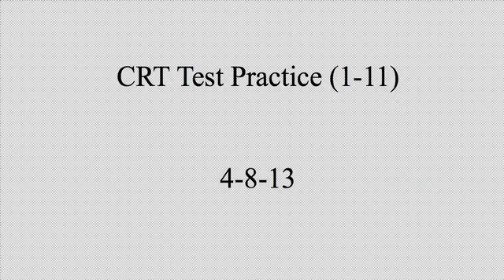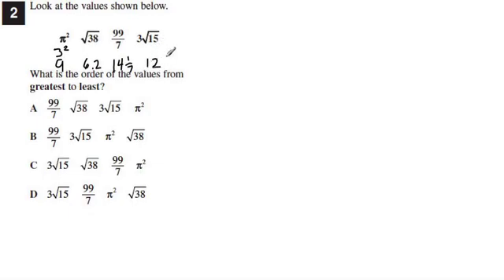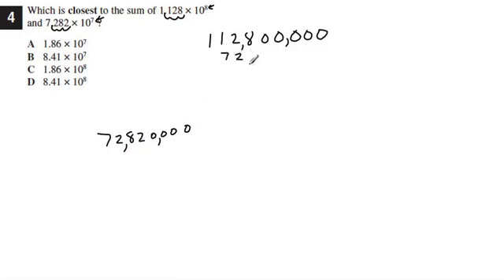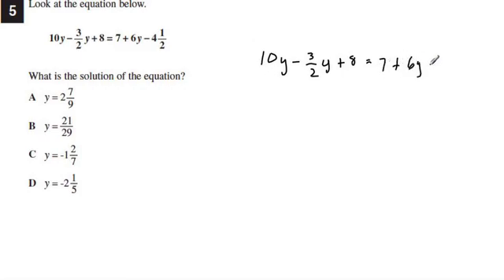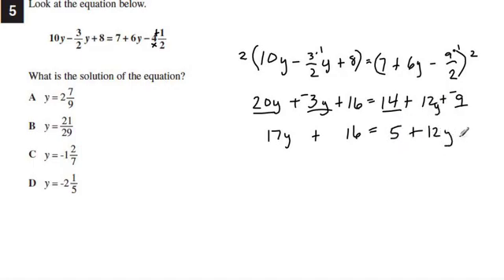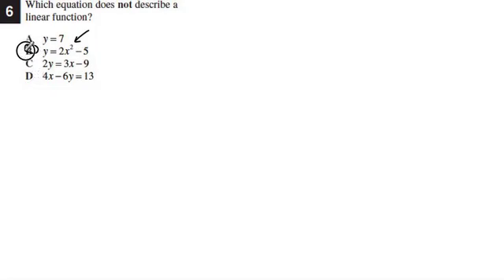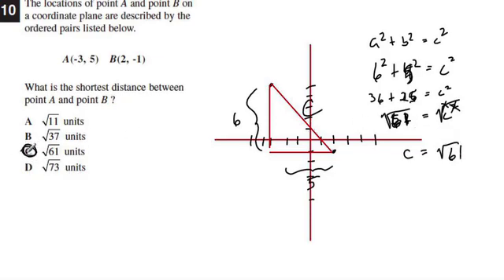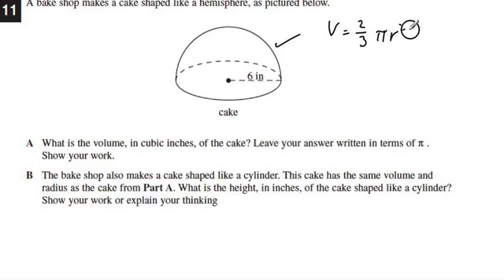Vid Sol CRT Test Pract (1-11) 4-8-13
Video solutions for 8th grade CRT test practice for Nevada.